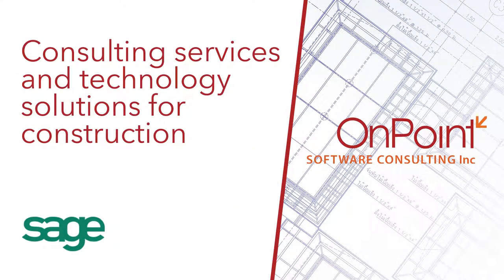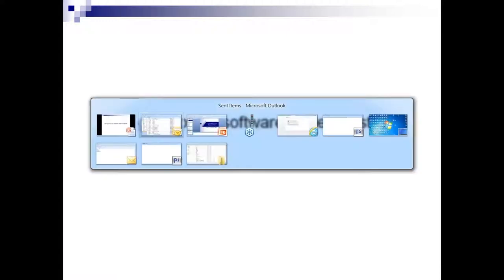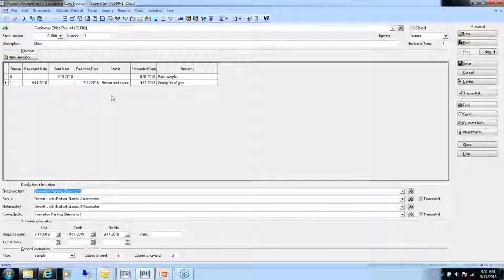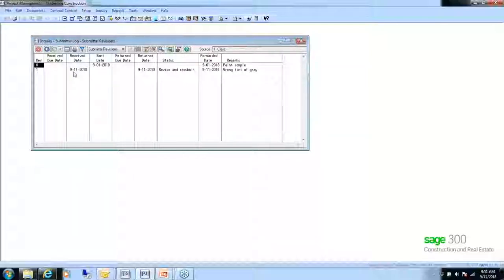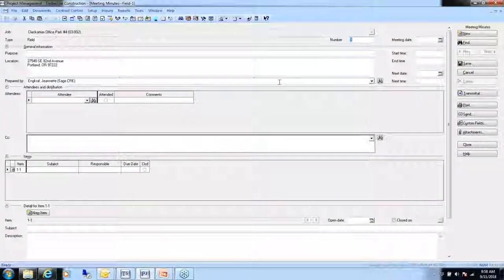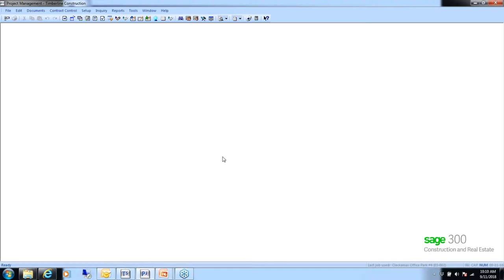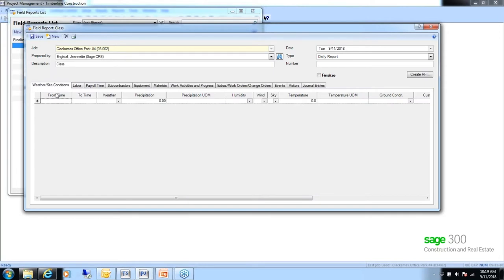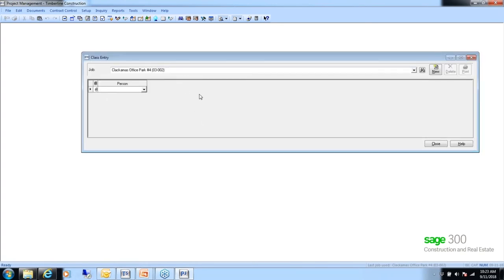Sage 300 CRE for Construction - Sage Basics Series - Class #10, Project Management, Documents